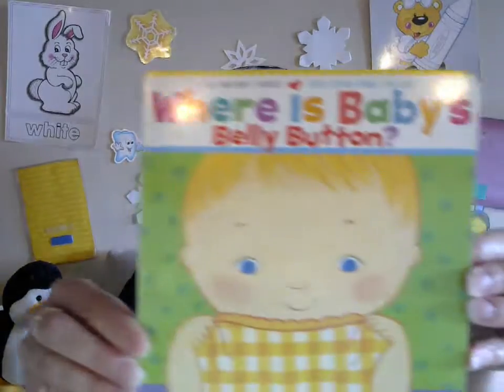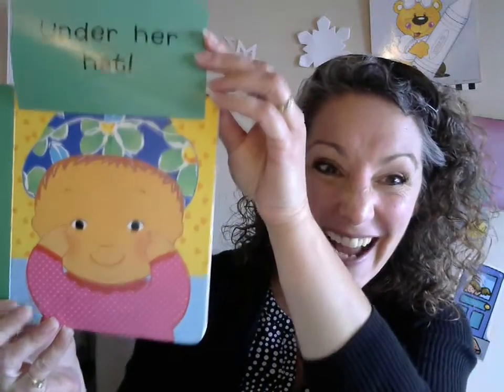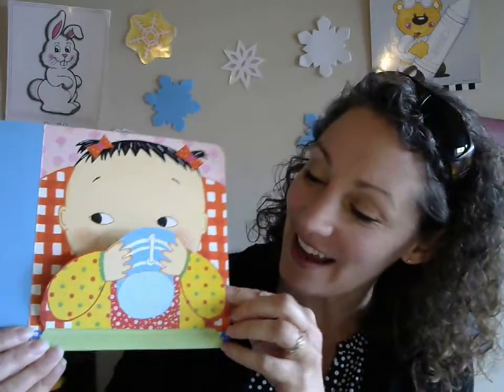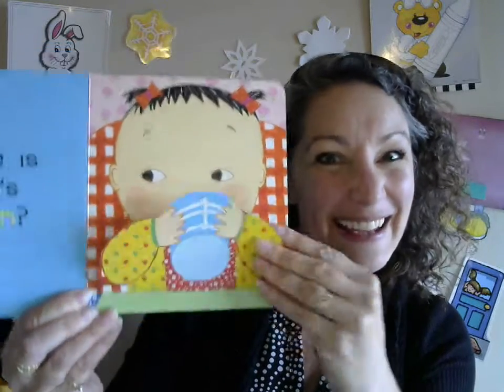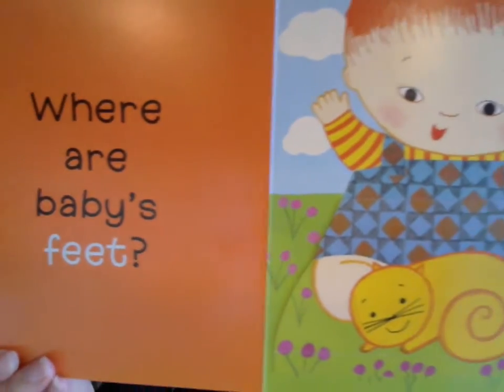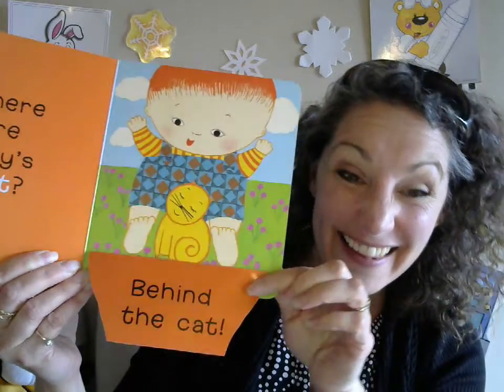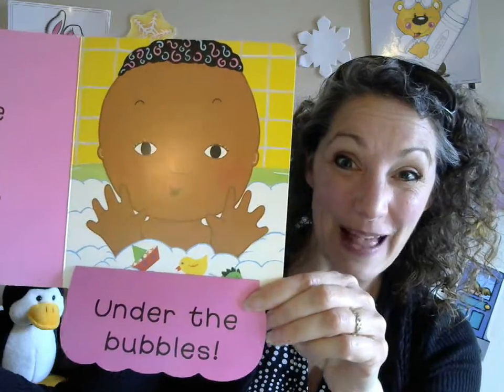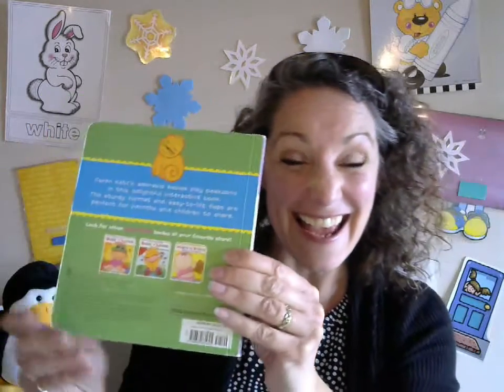Storytime with Ms. Jennifer: Where is Baby's Belly Button, by Karen Katz